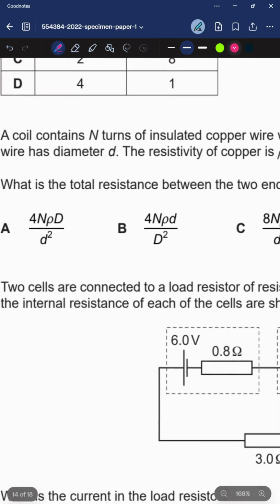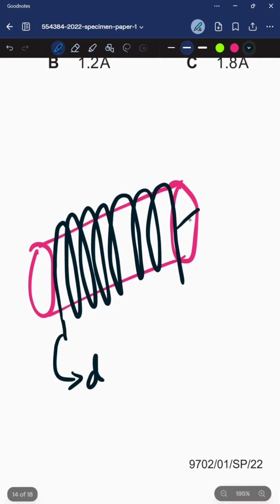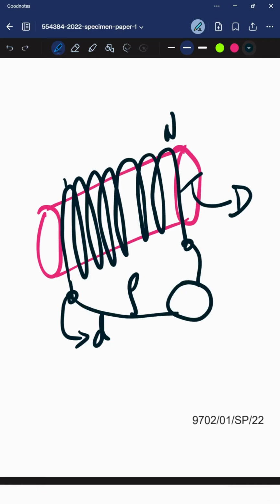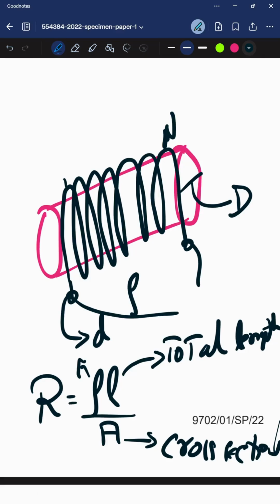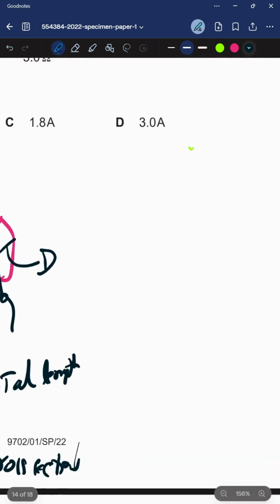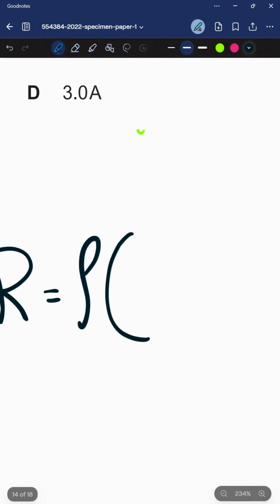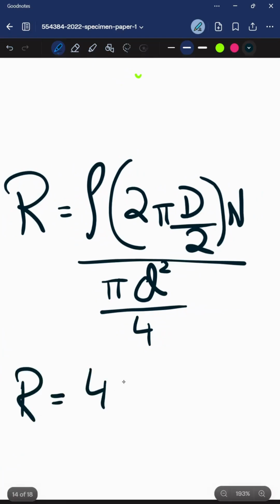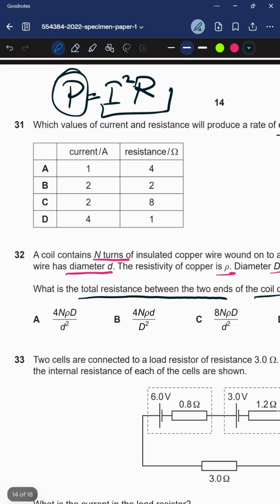Physics Question#32 9702/01 Specimen 2022 CAIE Physics A level | Tutorial to solve past paper